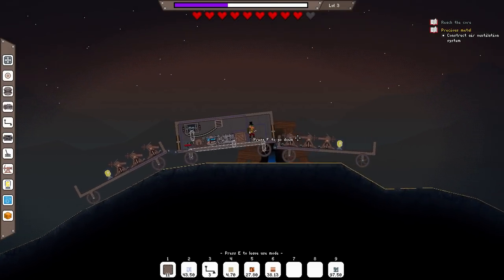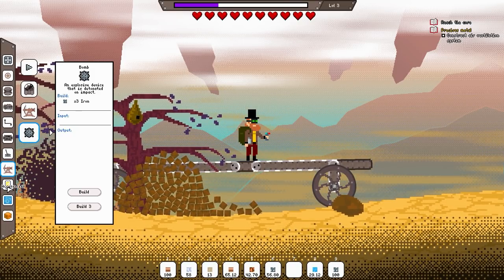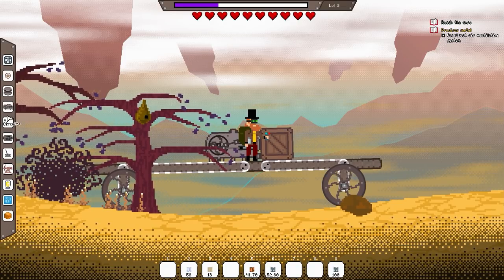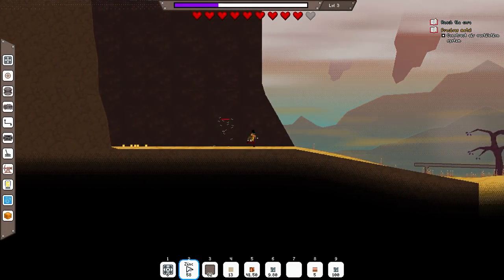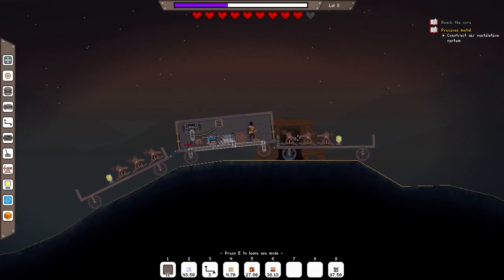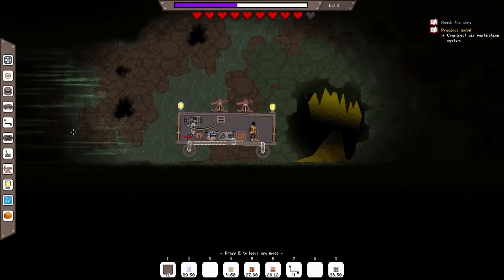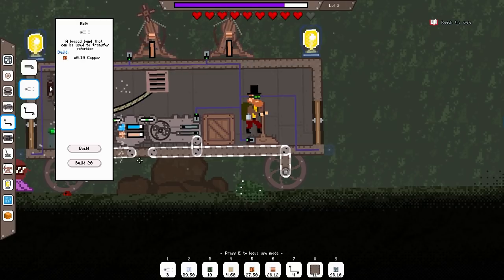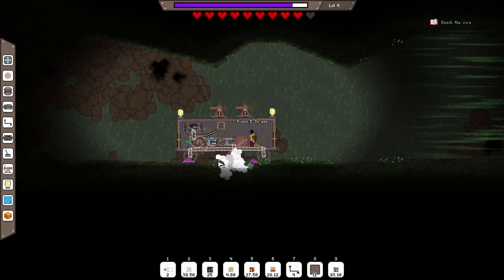Building a Train and Exploring Deeper into the Caves! (Mechanic Miner #02)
Hey everyone back again with a brand new game called Mechanic Miner! This is a vehicle building / survival game with many steampunk like elements! In this episode we attempt to build a train and explore deeper into the caves searching for rare materials!

Batty McFaddin, Hyperfun, Lively Lump, Merry Go Slower